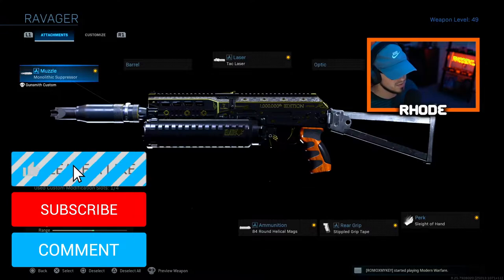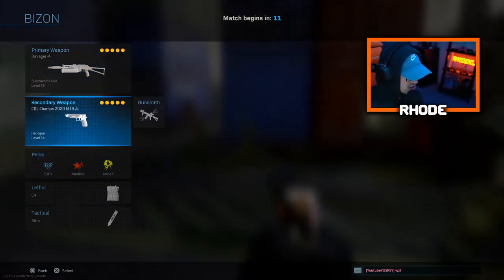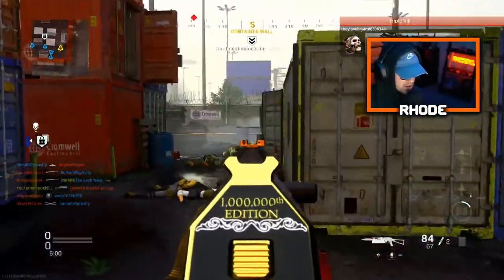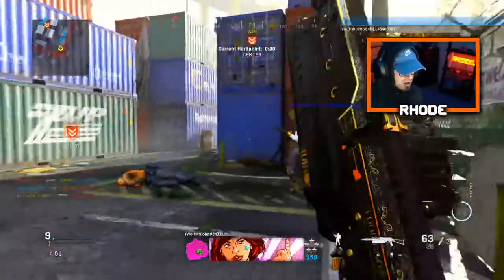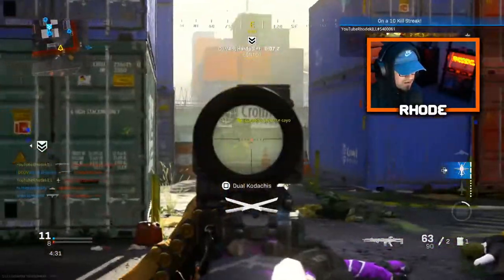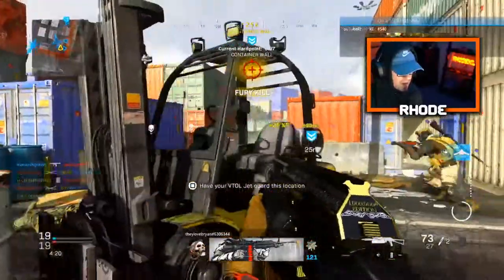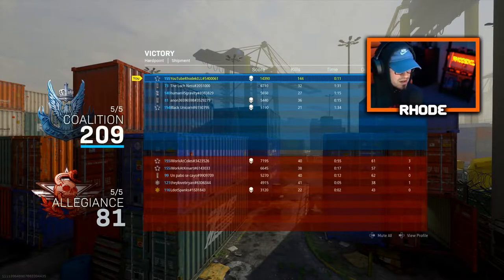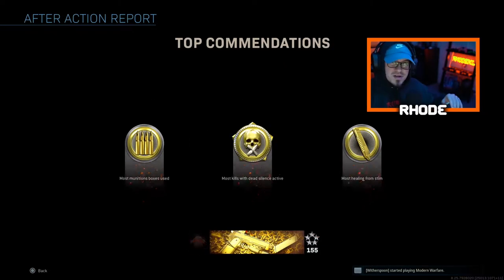OVERPOWERED *BEST* BIZON CLASS SETUP IN COD MW... (MODERN WARFARE BEST CLASS SETUPS)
BEST SETUPS IN MODERN WARFARE